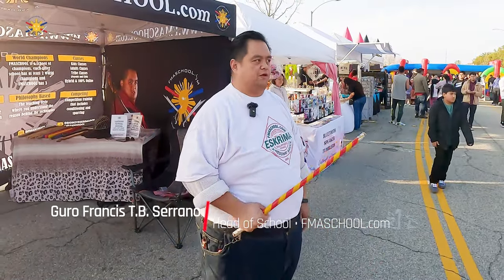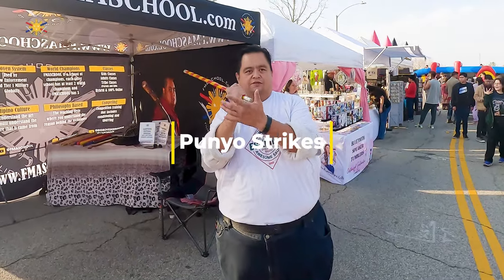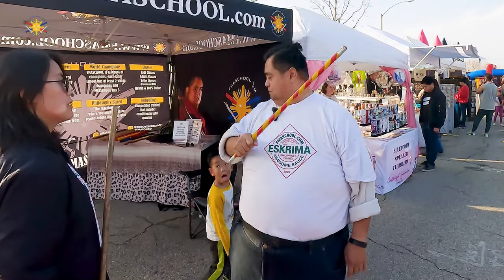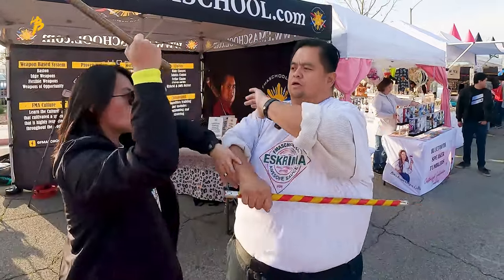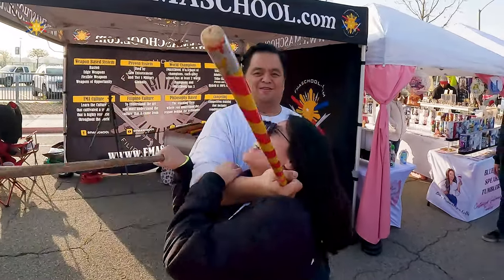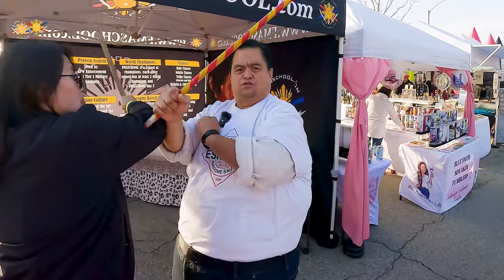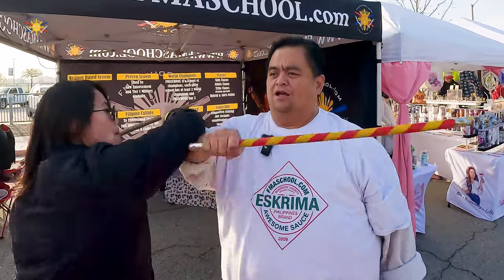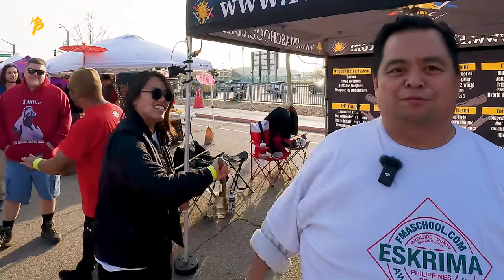Mastering the Punyo Drills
🔥 Want to level up your martial arts game? Watch as we break down the Punyo Drill step by step, teaching you the transition from two-handed to single-handed blocks and counters. Ready to take your skills to the next level? for expert training!